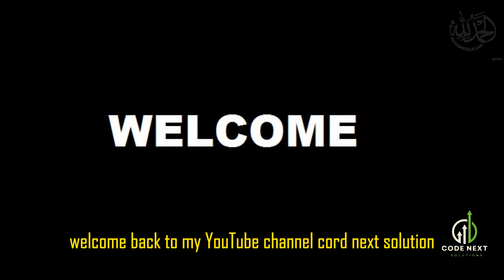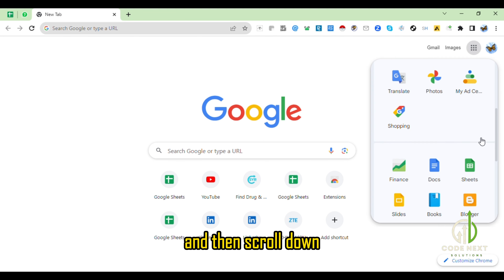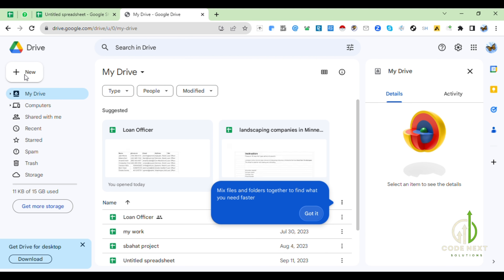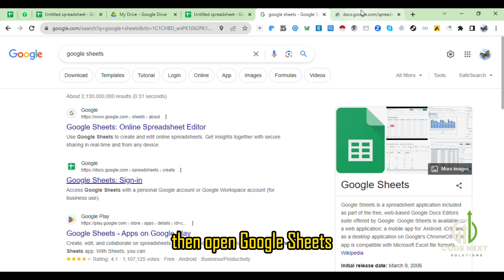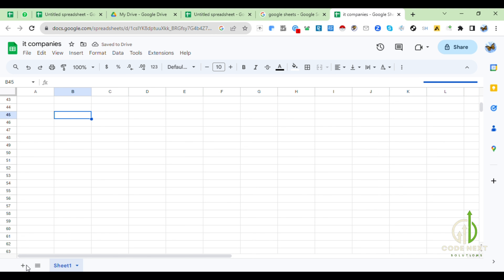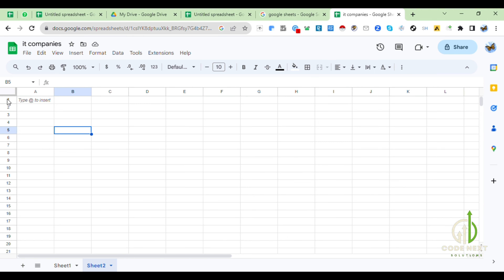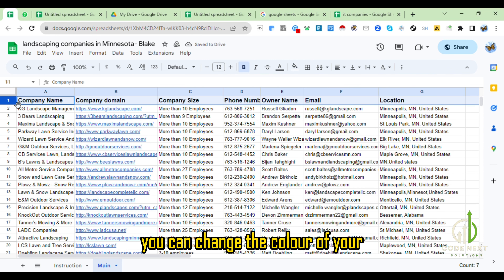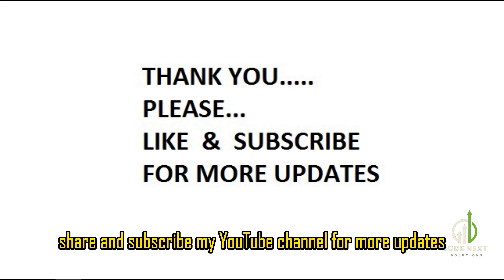The lead generation course (FREE) How to create Google sheets in 2023 & Earn Money 🤑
🚀 Welcome to CodeNext Solutions! 🚀

📝 In this video, 📊 In Lecture 1, we dive into the power of Google Sheets for lead generation. 💡 Learn essential techniques to boost your business leads.🚀📑